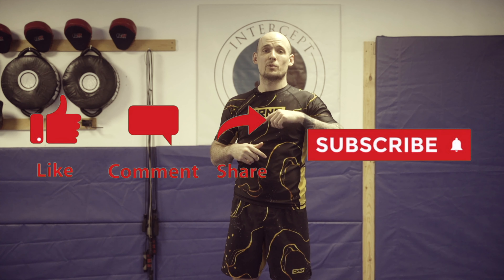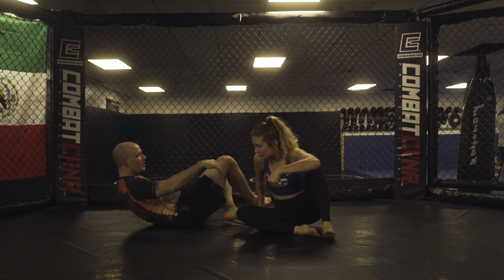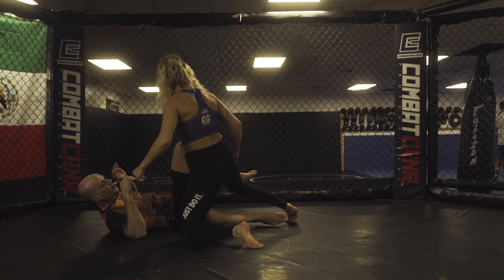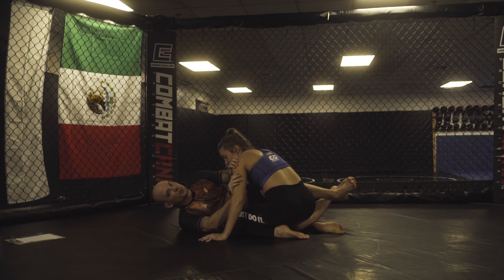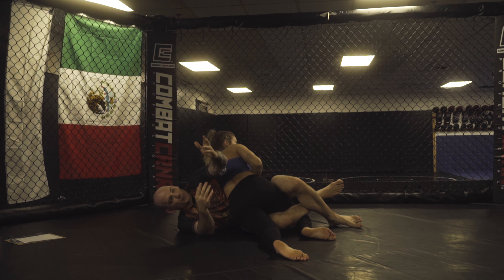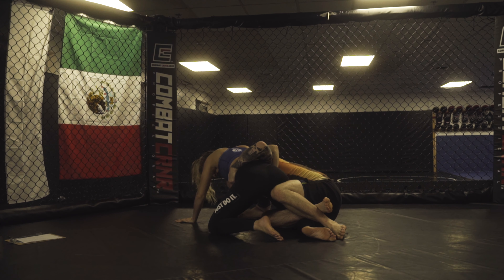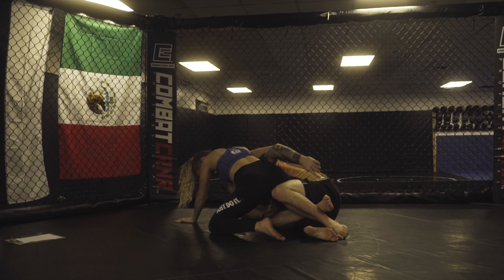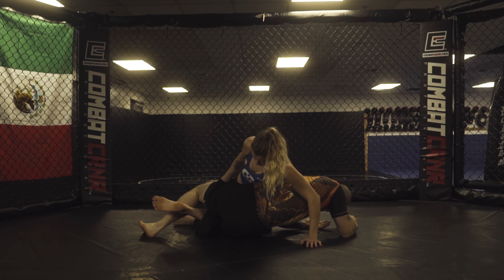Underhook Escape From Reverse Half Guard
Here we go over escaping reverse half guard when someone switches thier hips to clear your frames. This is a great way to get an underhook and come up to a dominate positon.